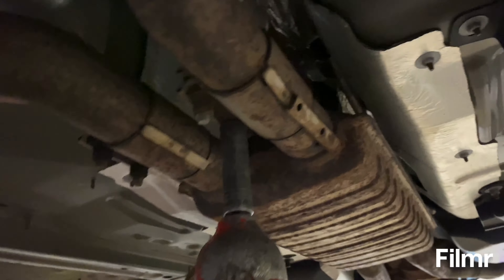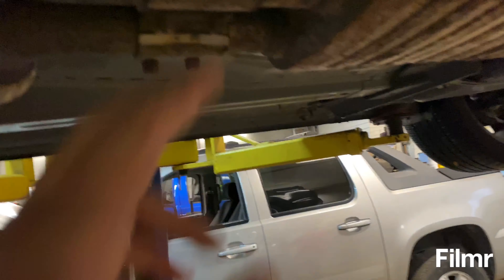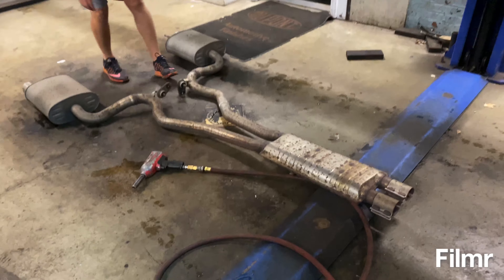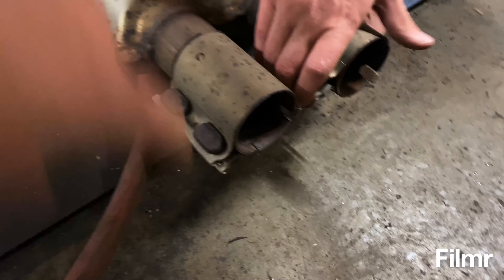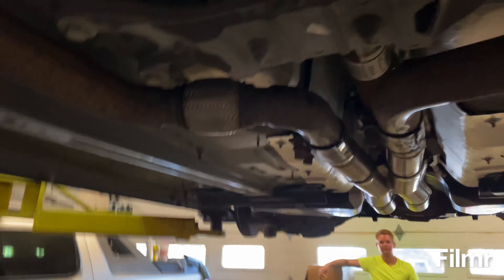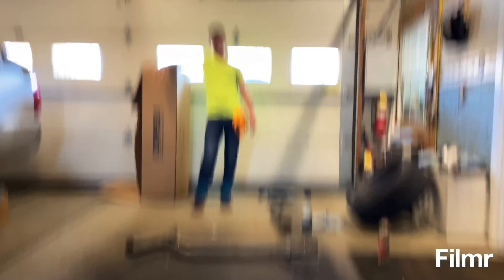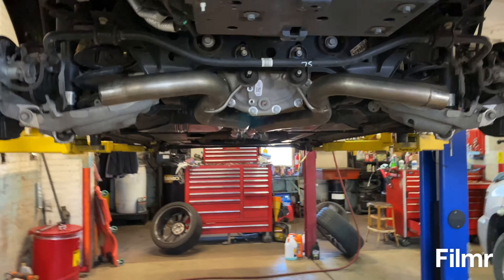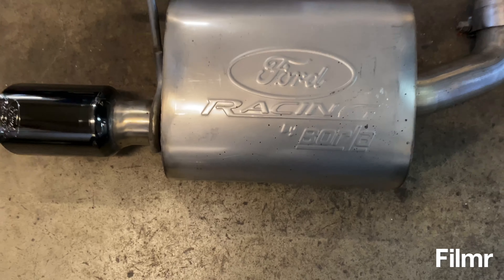Brent’s Black Stang with Borla Catback exhaust Install and rev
In this video we show how to install the Ford Racing by Borla Catback on my 17 S550 Stang.  These Catbacks are super easy to install and with the help of the lift we had it installed in no time.

Long tube Kook Headers with cats
JLT Cold Air Intake
Ngauge with flex fuel & a E85 Tune.